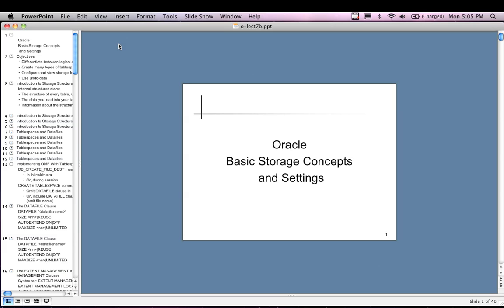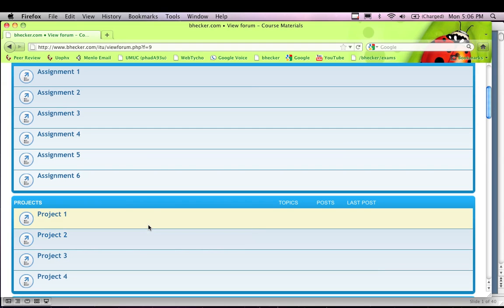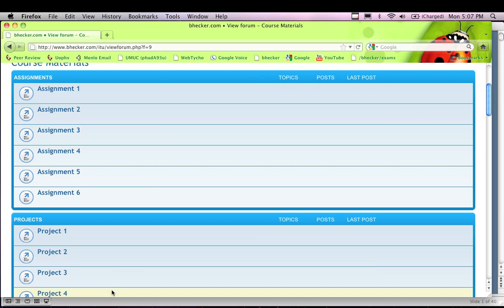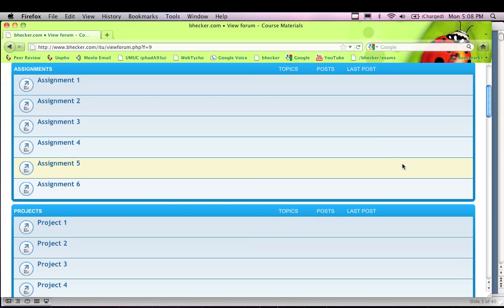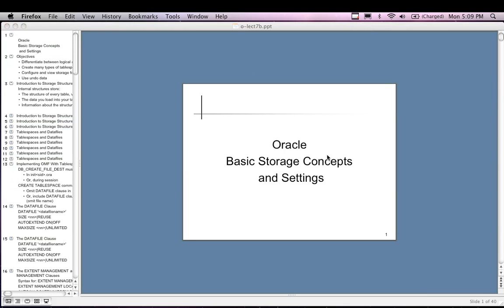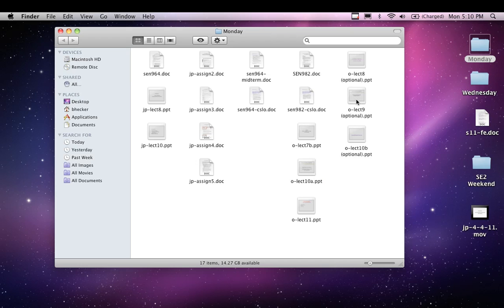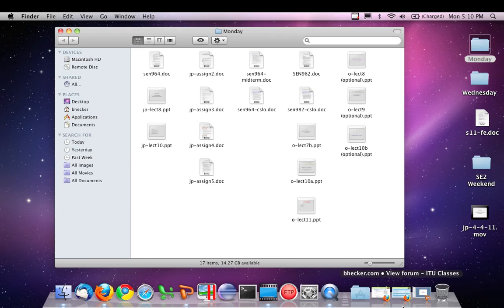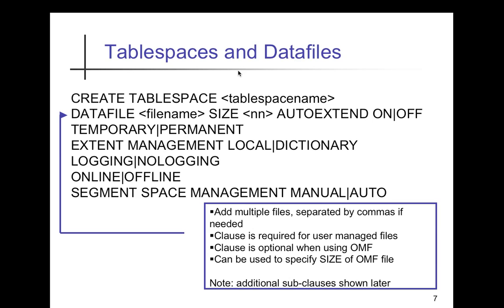Oracle - PPT Lecture 9 - Live (4/4/11)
This lecture covers Oracle Storage Management and Reporting Tools